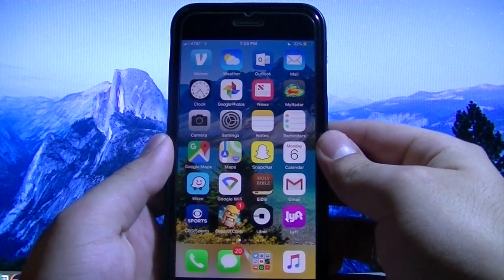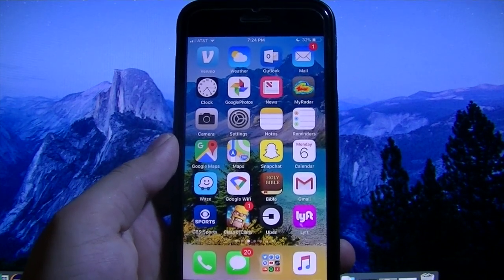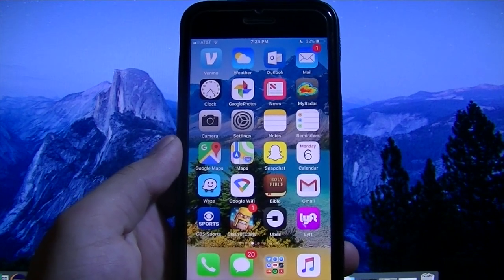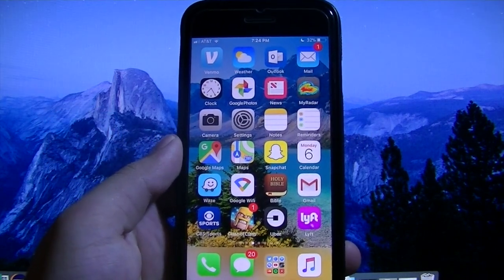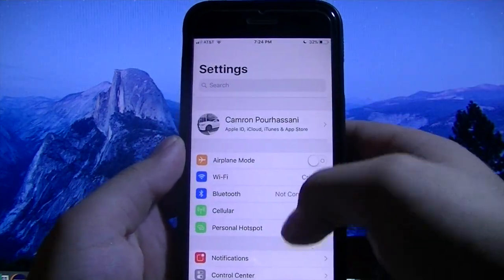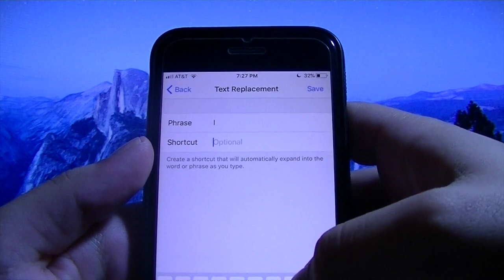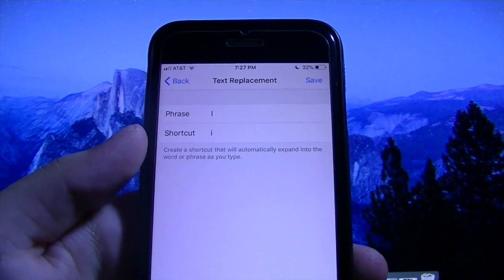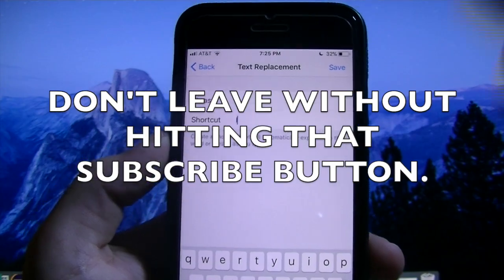How to Temporary fix the “A[?]” Keyboard Glitch on iPhone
PLEASE READ!! IMPORTANT INFORMATION ABOUT THE VIDEO.

How to fix the Letter "A[?]" Autocorrect Bug on iOS 11.1
In this video I show you guys a fix for the users who have updated to iOS 11.1 and are unable to type "I." Here's a simple workaround. The workaround makes use of the Text Replacement feature built into iOS. You need to create a text replacement that automatically changes a lone lowercase "i" to a capital, effectively overriding the bug.

▶ QUESTIONS OR INQUIRIES?

If you watched this video and made it this deep into the description, I appreciate you & would love to connect.

Bless up.